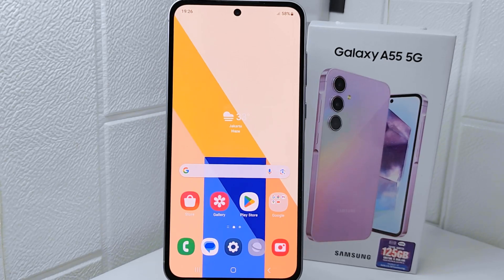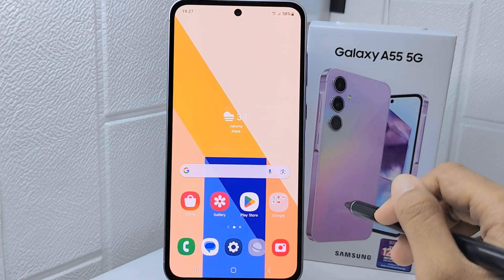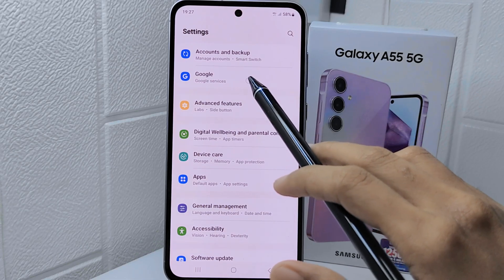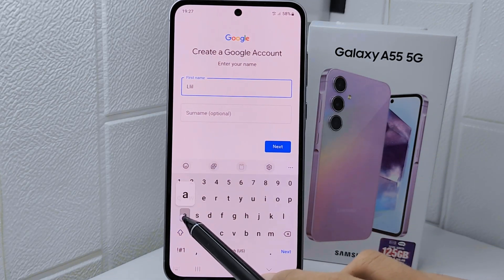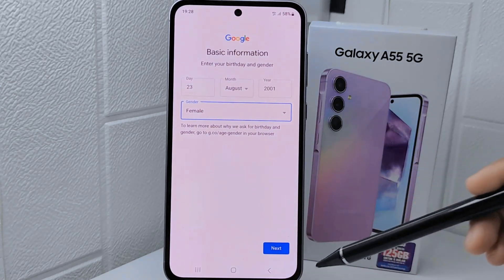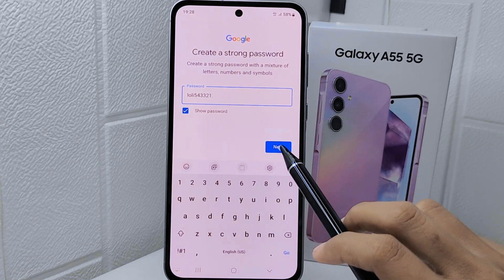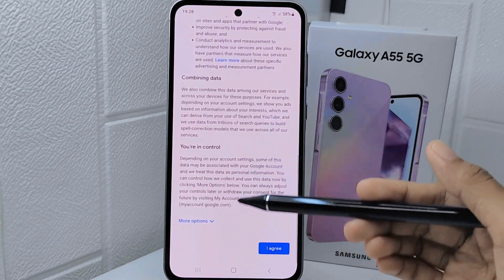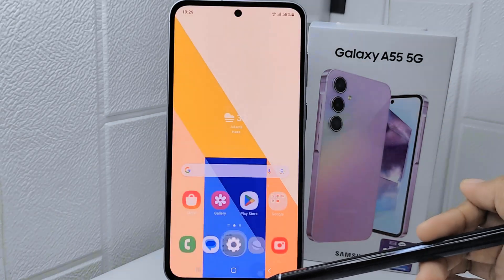How To Create New Google Account On Samsung Galaxy A55 5g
This tutorial deals with search:
how to create new google account on samsung
how to create new google account on galaxy a55 5g
how to create new google account
how to create new google account on samsung a55 5g